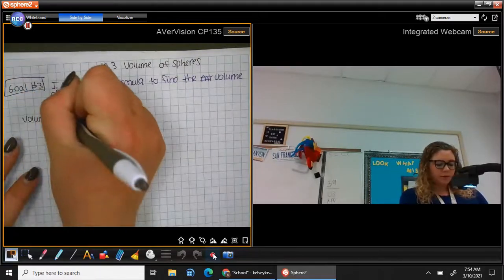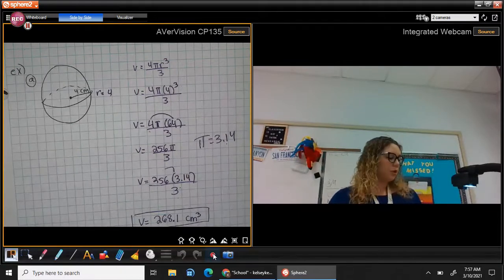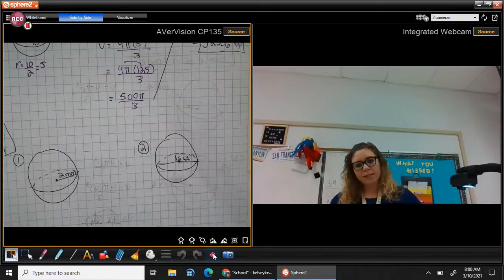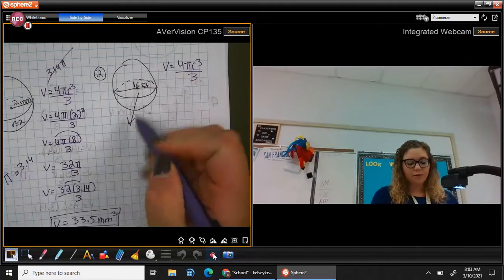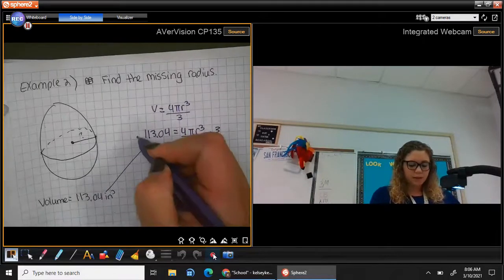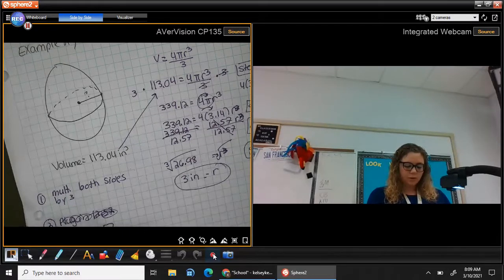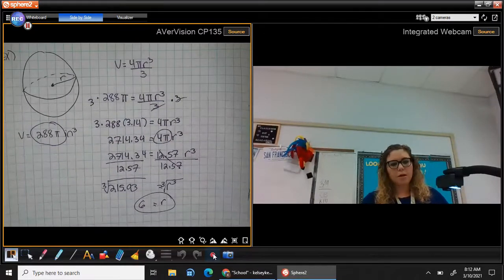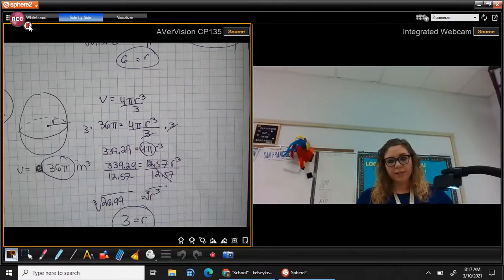Volume of a Sphere .mp4